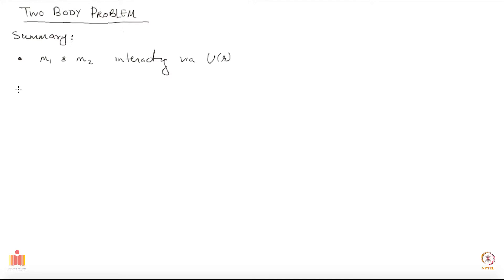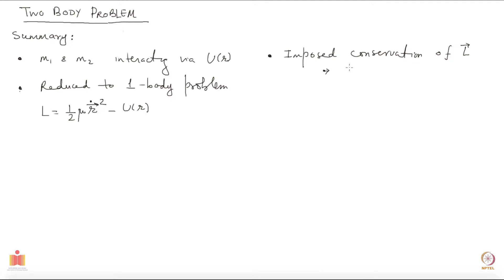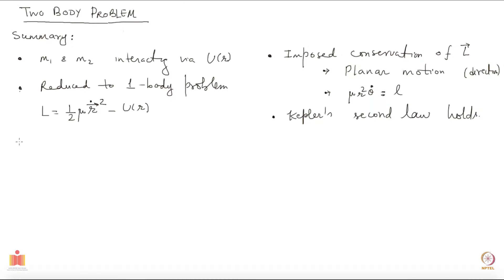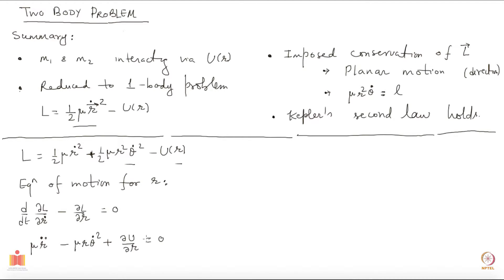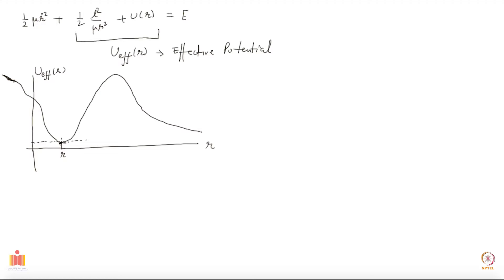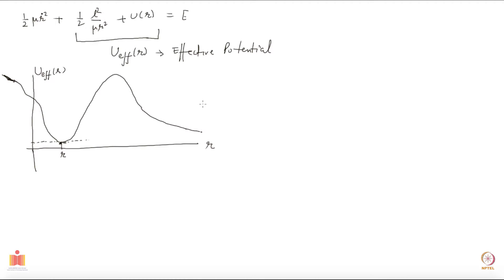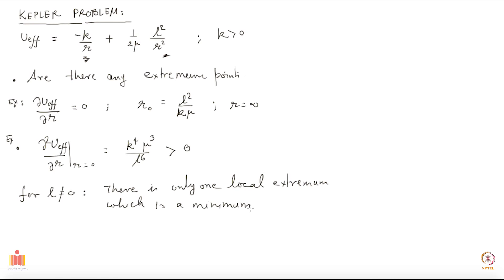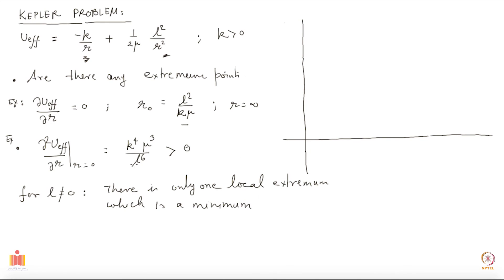Classical Mecahnics: L31: Two-body problem, Kepler problem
IIT Hyderabad
 Two-body problem, Kepler problem